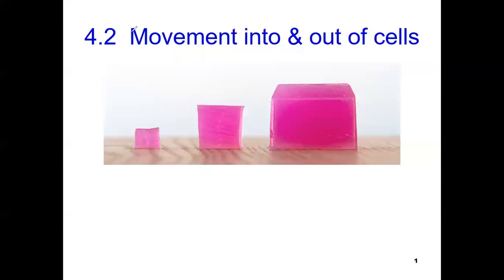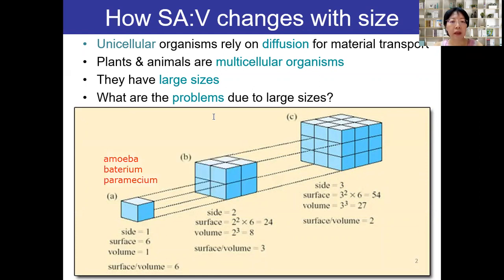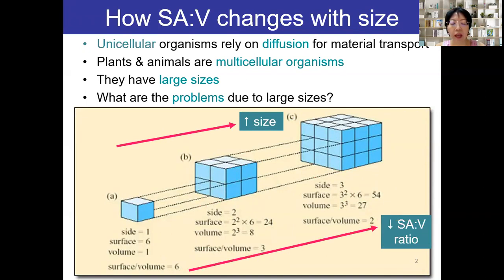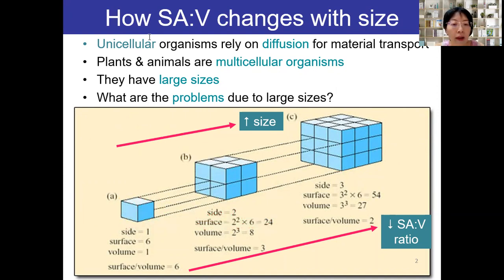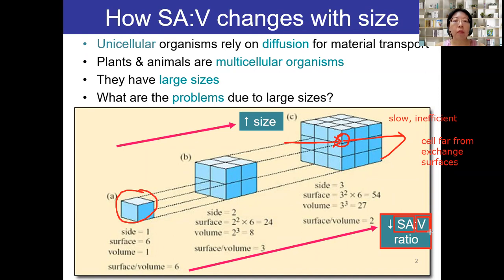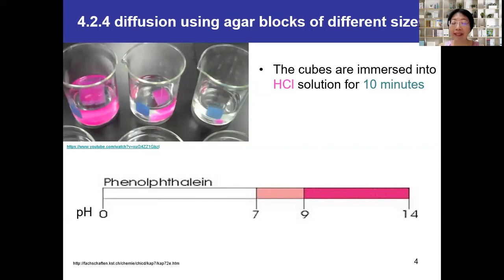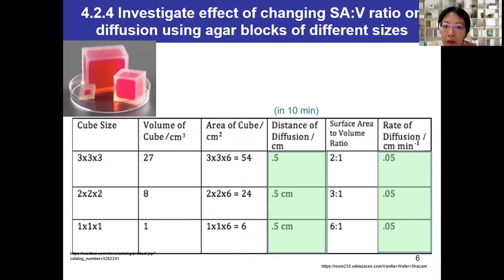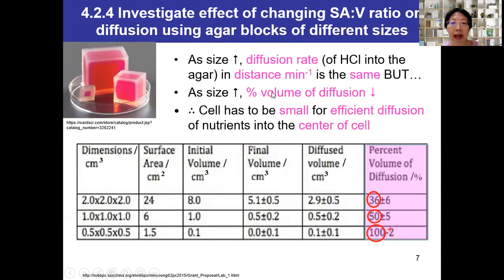Surface Area to Volume Ratio | Lesson 4-4 | YH Ho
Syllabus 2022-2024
Chapter 4 - Cell membrane and transport
Learning outcomes - 4.2
2) Investigate simple diffusion and osmosis using agar.
3) Illustrate the principle that surface area to volume ratios
decrease with increasing size by calculating surface areas and
volumes of simple 3-D shapes (as shown in the Mathematical
requirements).
4) Investigate the effect of changing surface area to volume ratio
on diffusion using agar blocks of different sizes.